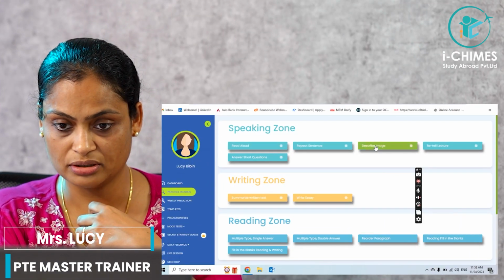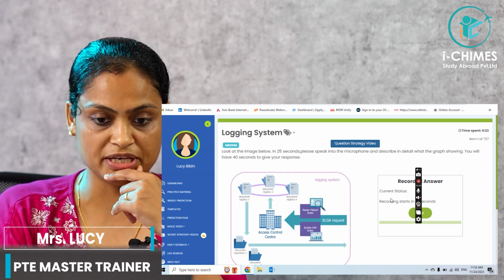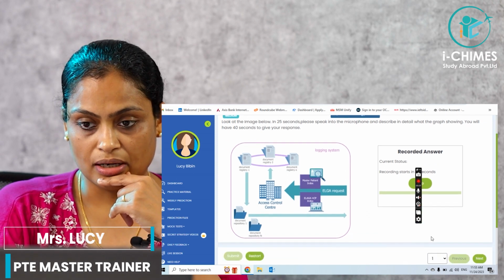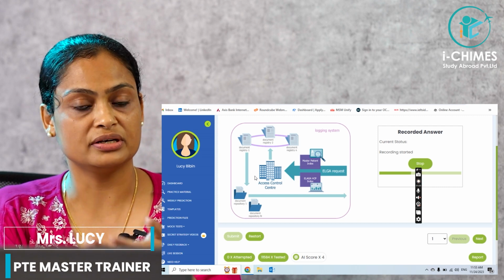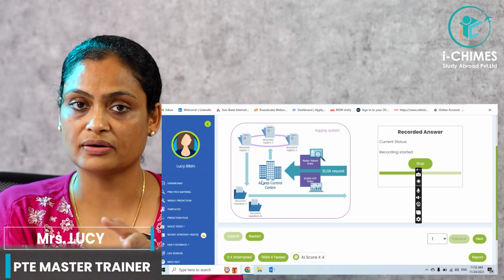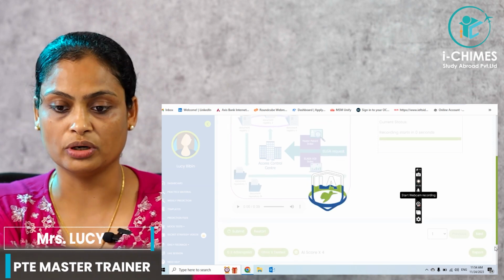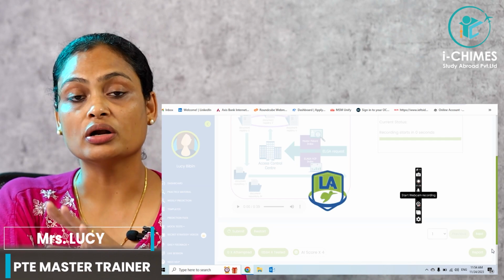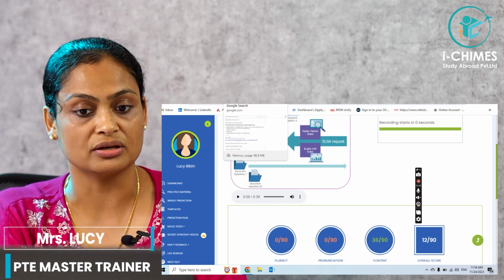(EP12) PTE Masterclass Series with Mrs. Lucy | Episode 12: Speaking Zone - Describe an Image |മലയാളം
Join us for the grand finale of our PTE Masterclass Series with Mrs. Lucy as we explore 'Describe an Image', a vital component of the Speaking Zone in the PTE exam. Episode 12 provides comprehensive strategies and tips to excel at vividly describing images, a task that tests both your speaking and observation skills.

In this concluding episode, Mrs. Lucy will cover:

Techniques to effectively describe images within the given time.
Structuring your response to cover all aspects of the image.
Common mistakes to avoid and practice methods to enhance your descriptive skills.

Thank you for joining us in this journey of mastering the PTE exam with Mrs. Lucy. Your dedication and hard work paired with our expert guidance aim to lead you to success.

For further assistance and PTE coaching, reach out to i-Chimes. We are here to support your continuous learning and achievement.